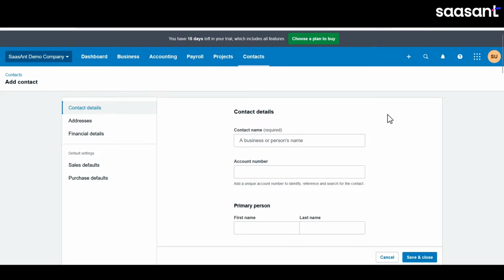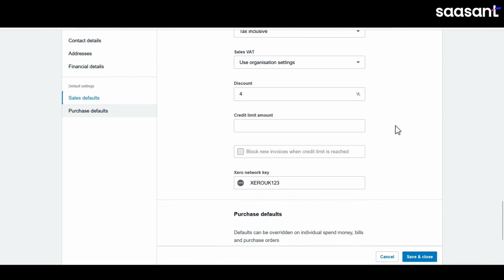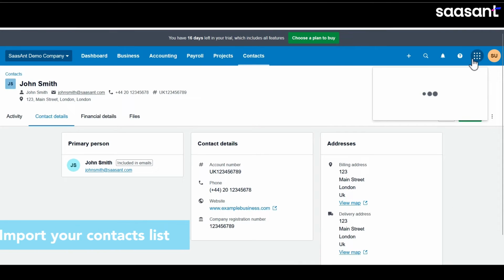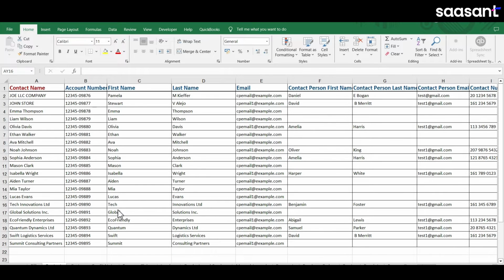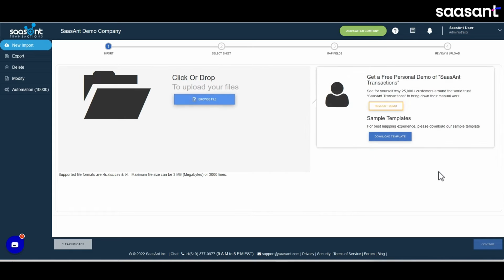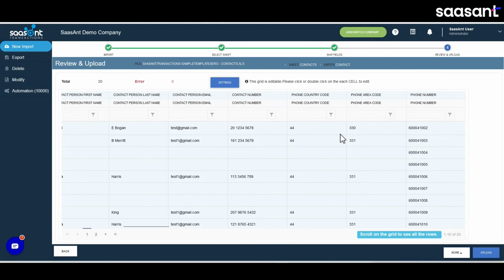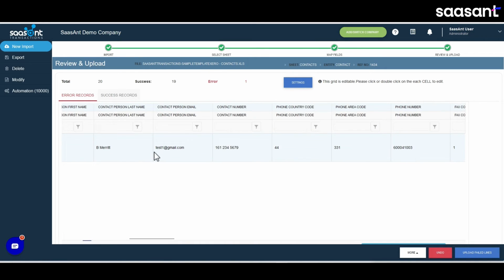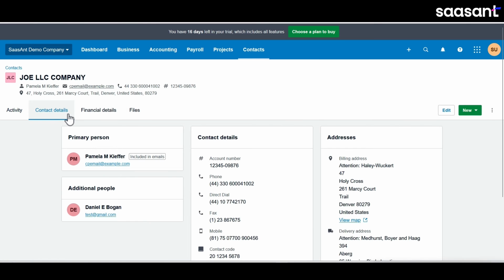𝐍𝐞𝐰 𝐭𝐨 𝐗𝐞𝐫𝐨? 𝐋𝐞𝐚𝐫𝐧 𝐇𝐨𝐰 𝐭𝐨 𝐈𝐦𝐩𝐨𝐫𝐭 𝐂𝐨𝐧𝐭𝐚𝐜𝐭𝐬 𝐄𝐚𝐬𝐢𝐥𝐲 | 𝐒𝐚𝐚𝐬𝐀𝐧𝐭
Learn to seamlessly import new contacts into Xero, enhancing your network and streamlining your financial interactions. This quick guide provides a straightforward process for adding contacts to Xero, ensuring your business relationships are efficiently managed within your accounting software.

0:00 Introduction
0:14 Create a new contact directly in Xero
1:09 Import your contacts list
1:25 Saasant Template
1:49 Upload File
2:02 Mapping
3:06 Saasant Transactions